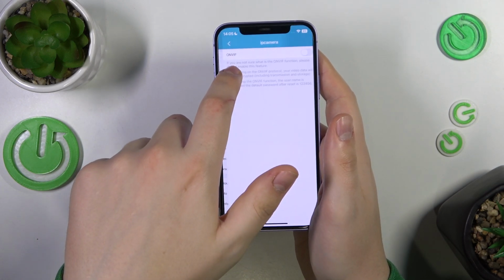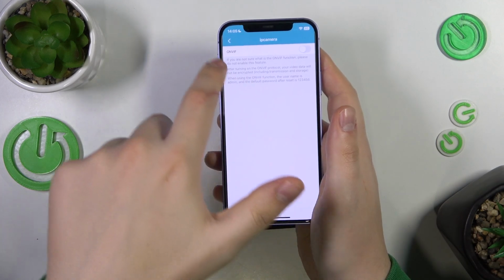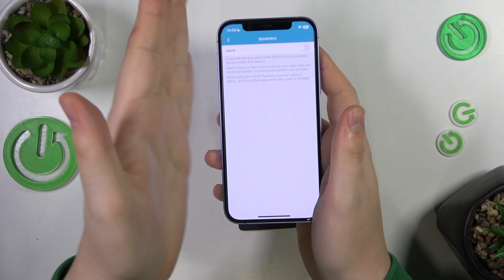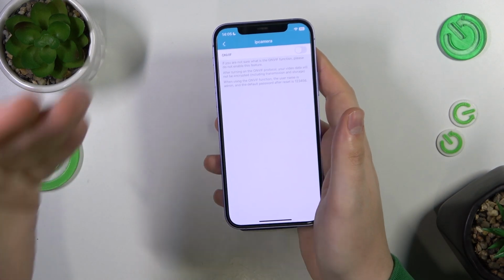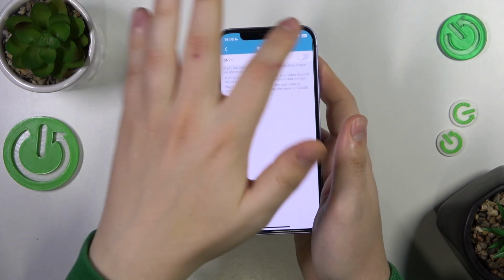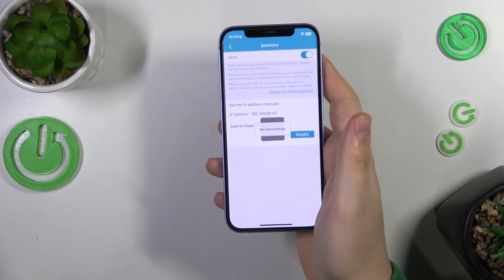How to Turn On & Turn Off Video Encryption for MIBAO D100 // IPC360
Empower your security choices! Watch our video guide on deleting an IPC360 app account. Follow the step-by-step instructions to ensure a seamless removal process, allowing you to manage your app accounts efficiently. Watch now and take control of your security setup by learning how to delete an IPC360 app account.

How to encrypt video from the MIBAO D100 security camera? How to set up encryption for camera videos from MIBAO D100? How to manage and change encryption preferences in the IPC360 app?